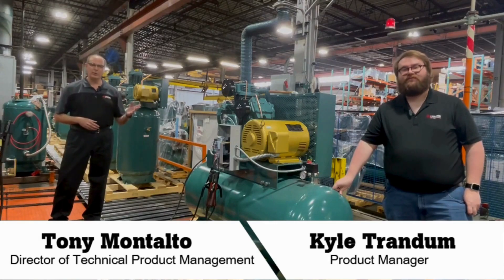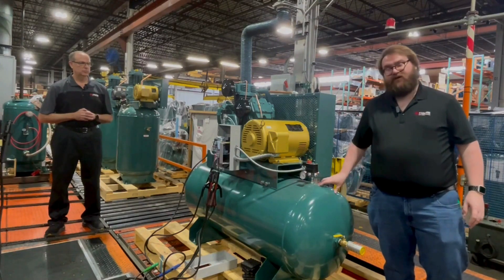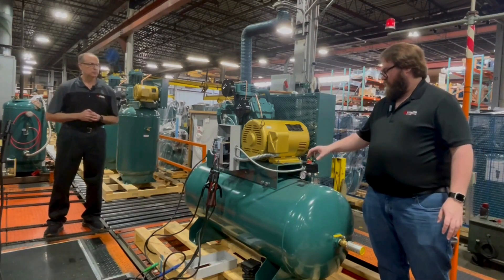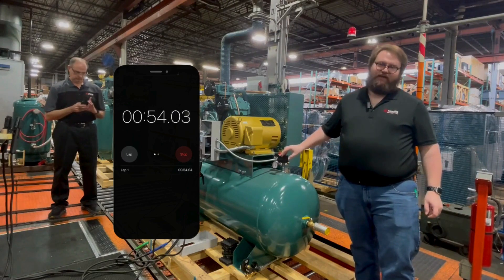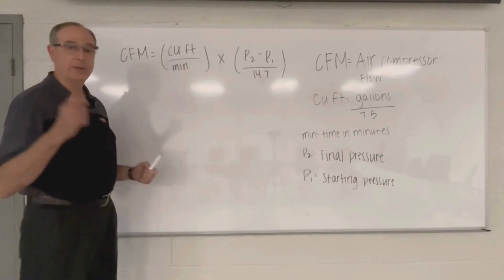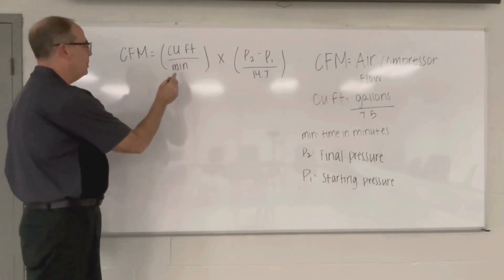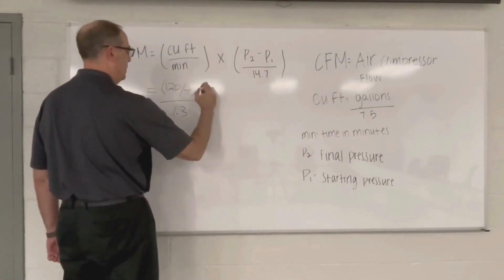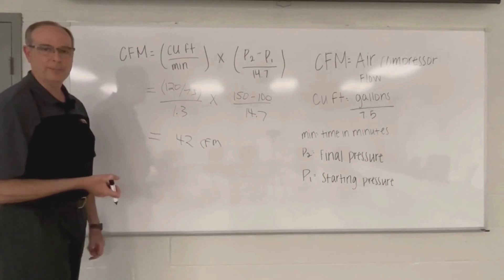How to Calculate Air Compressor Flow (CFM)- Pump-Up Time Test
The FS-Curtis team demonstrates how to properly perform a pump-up time test on reciprocating air compressors. If a compressor is not pumping properly, the only way to properly test the unit is through a pump-up time test.